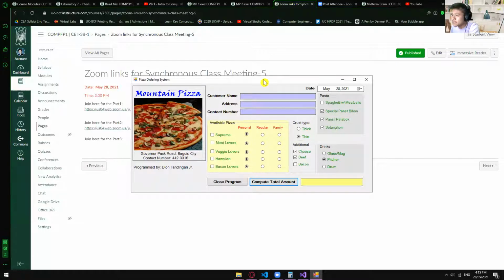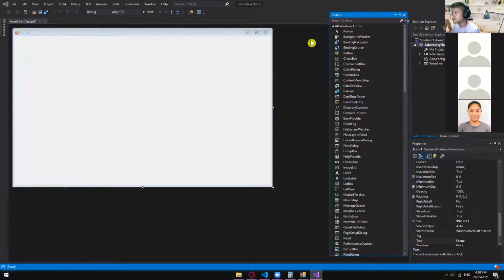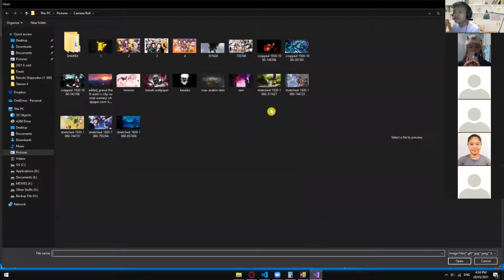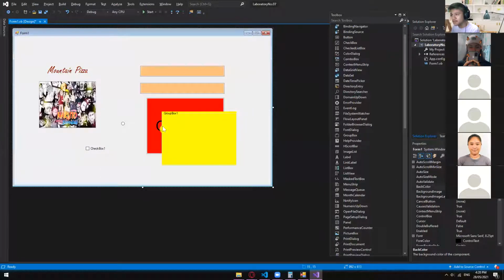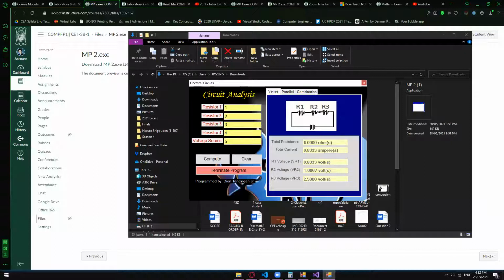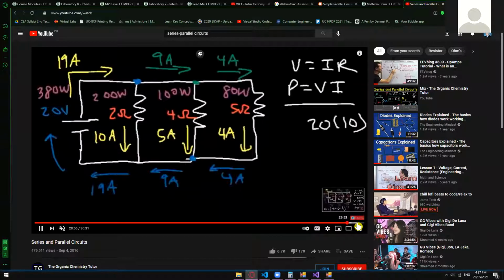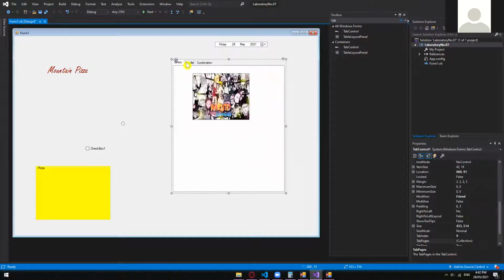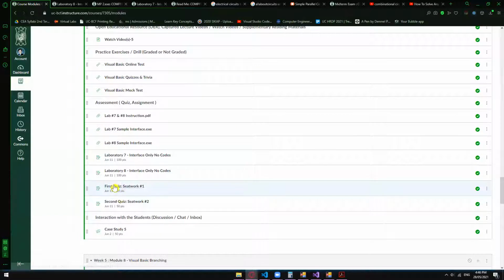COMPFP1 - Module 7 - VB 1 - Intro to Programming ( Part 3 )